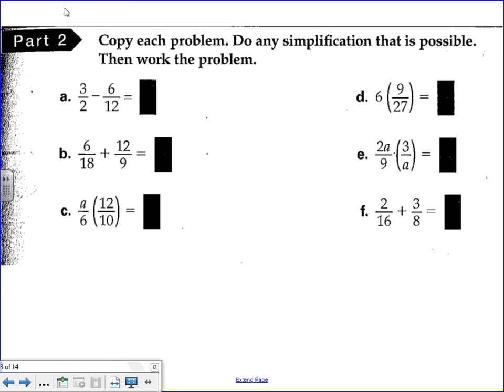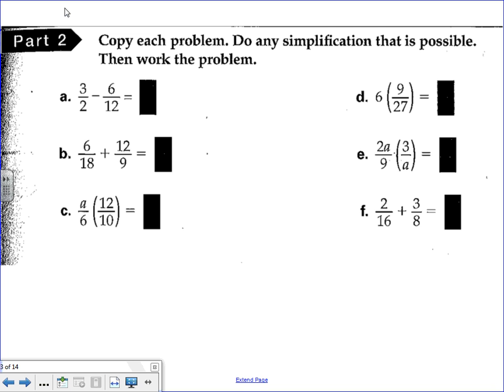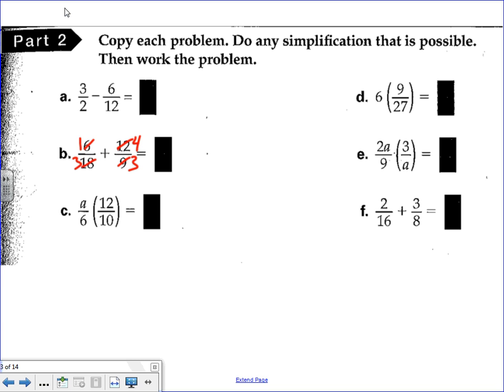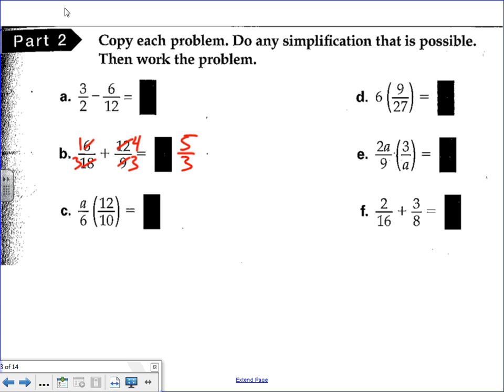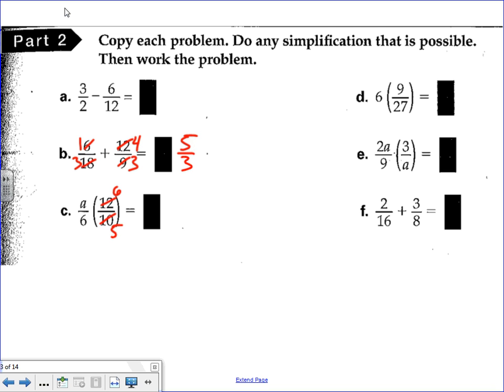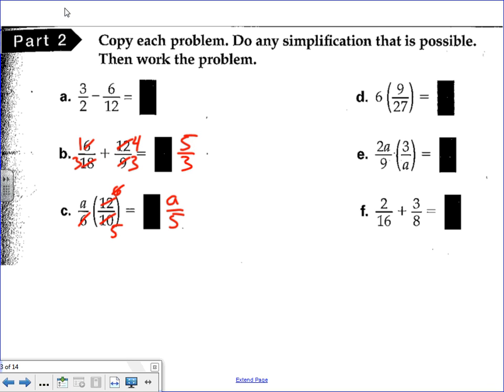MT 3 Review Part 2